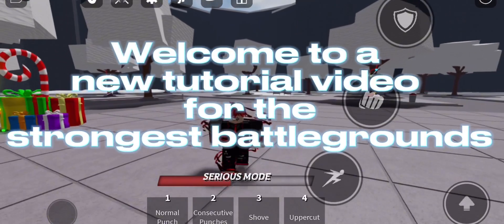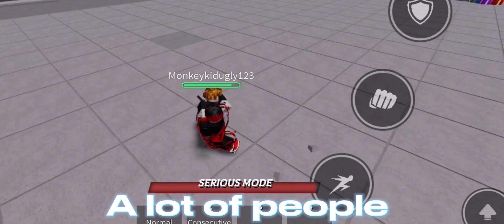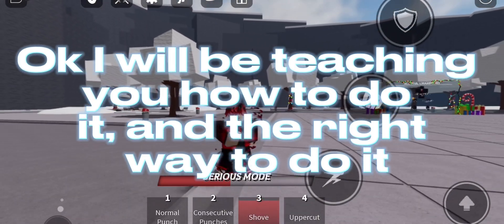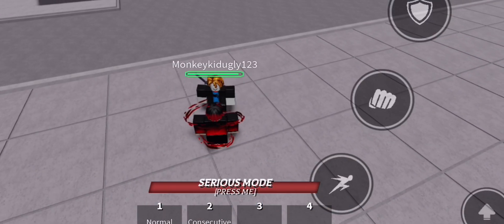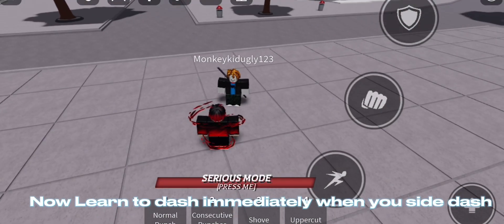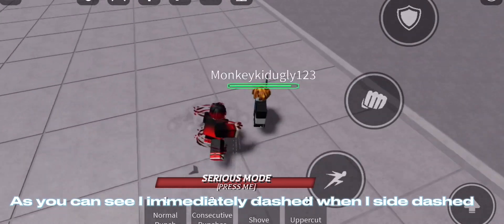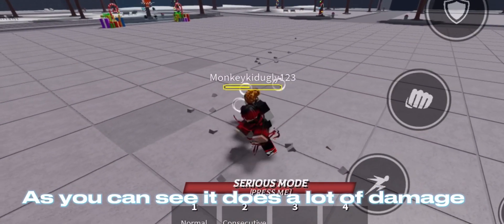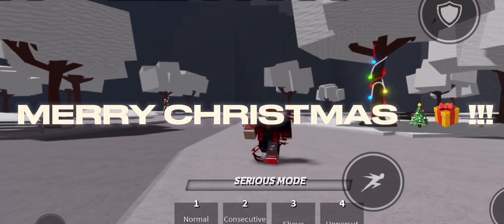New Crazy TECH in the strongest battlegrounds Grounds (Tutorial)